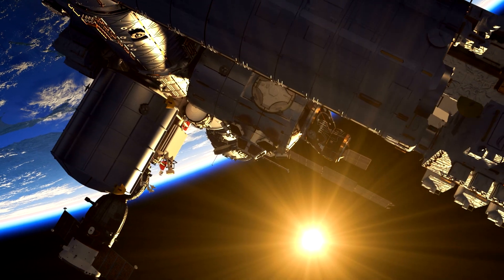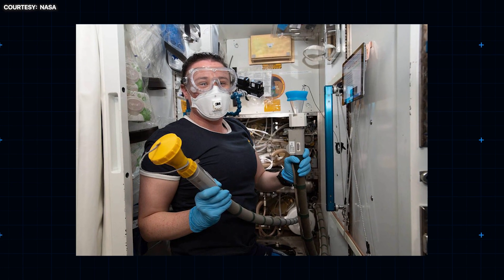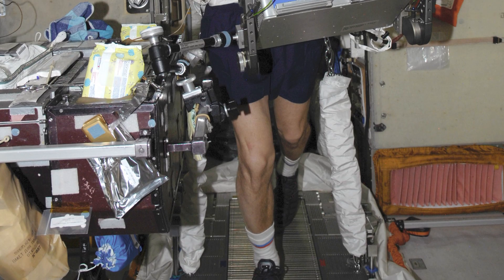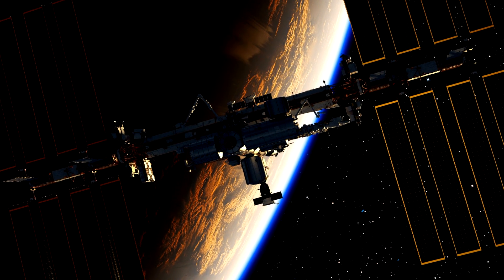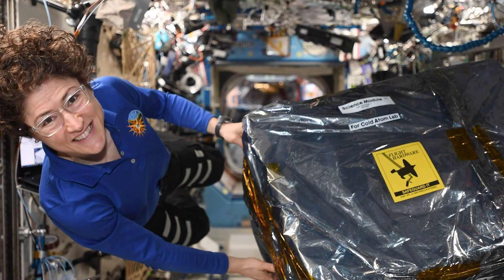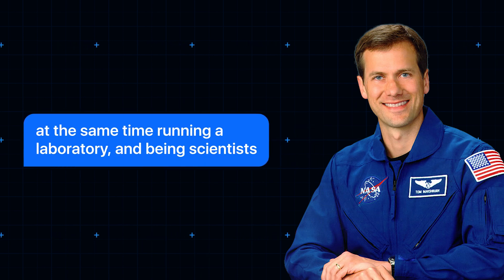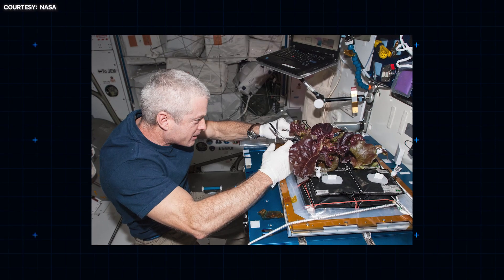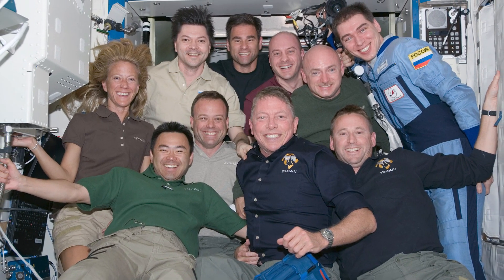Inside The $150 Billion International Space Station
You’ll have no doubt seen the ISS winking silently across an inky black sky wherever you happen to live. Magnificent as this celestial spectacle is, it does beg the question – what goes on inside? What are mealtimes like? Why are there strips of velcro all over the place? And did one astronaut really sneak a trumpet aboard?